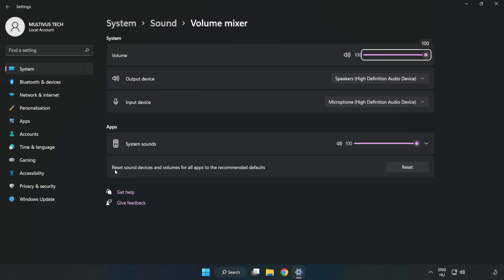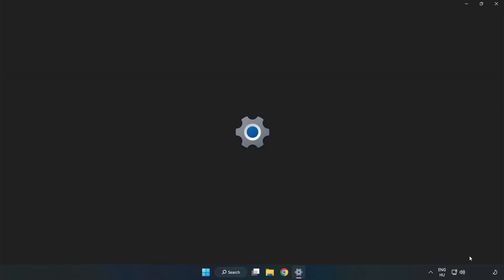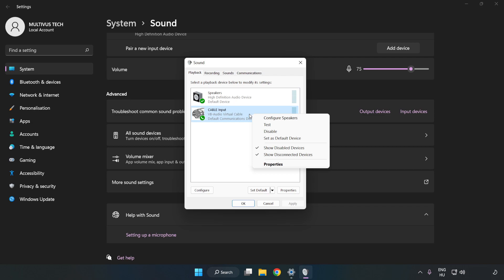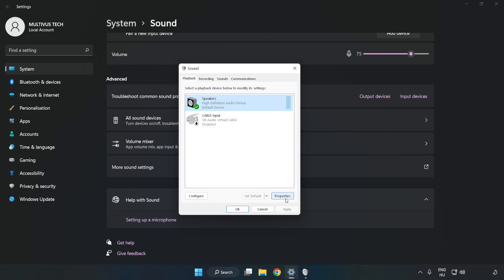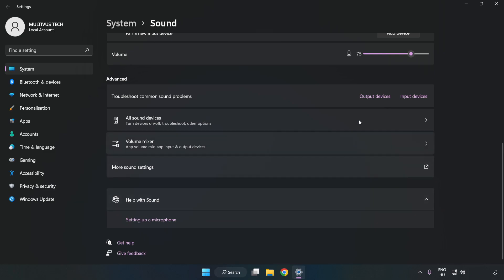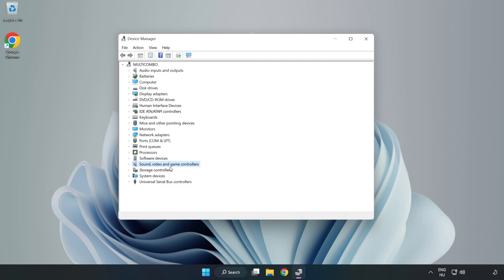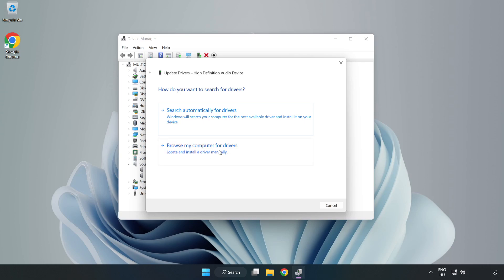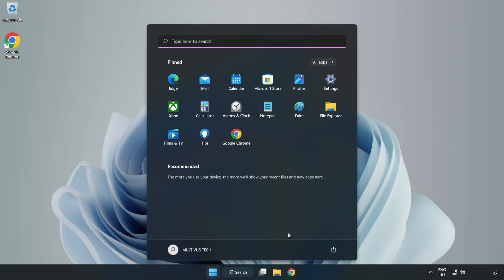How to FIX Watch Dogs 1 No Audio/Sound Not Working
I'm going to show How to FIX Watch Dogs 1 No Audio/Sound Not Working